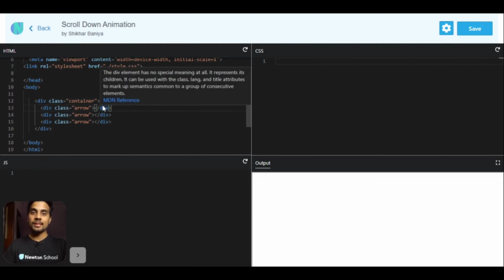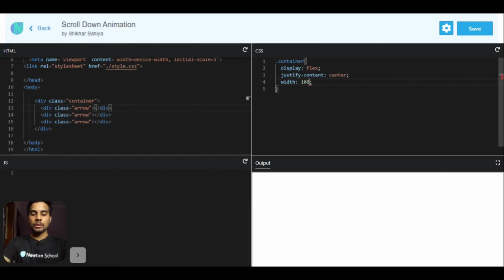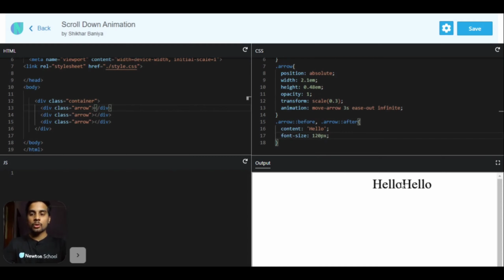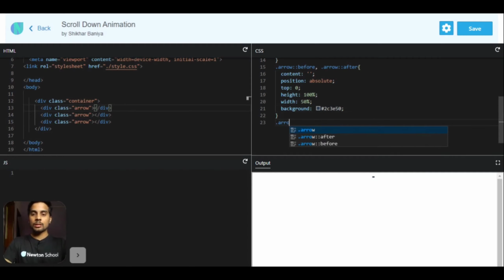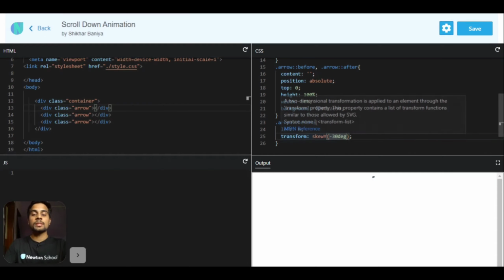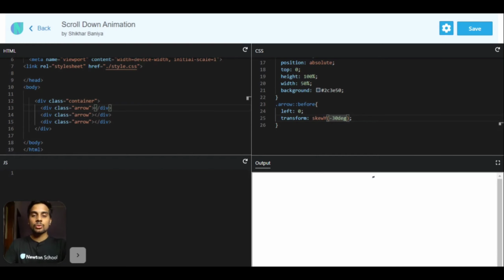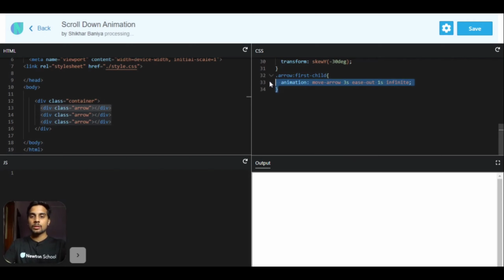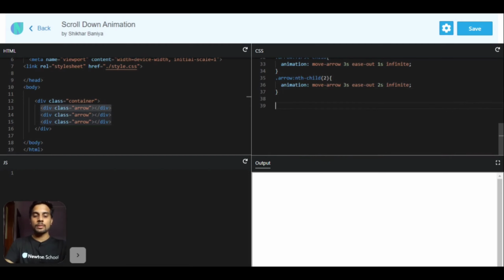How to create Scroll Down Arrow Animation in Pure CSS | CSS MiniProject | Step by Step Tutorial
Hello Coders! Welcome to CSS Animation Video. In this, we're going to see how to create a scroll down arrow animation in Pure CSS. This is an effect which shows user that you need to scroll down to see more content of the webpage. It's a better UI idea and catches users attention immediately so user will surely scroll.

0:00 - Introduction
0:52 - Newton School
2:06 - HTML
3:00 - CSS
13:41 - Conclusion